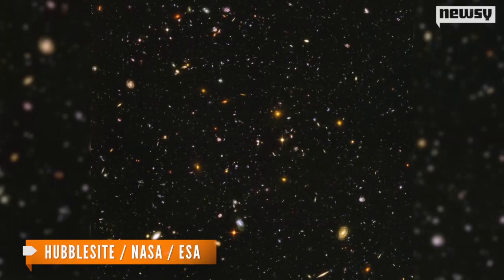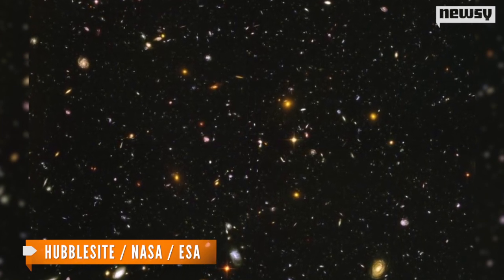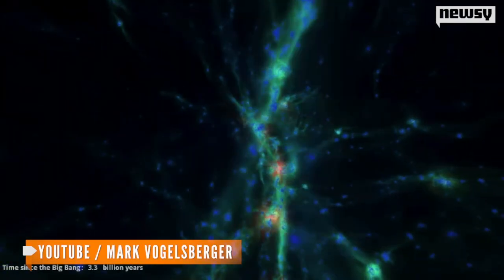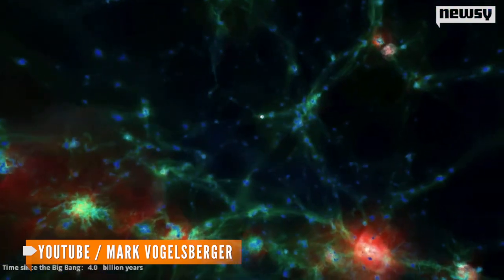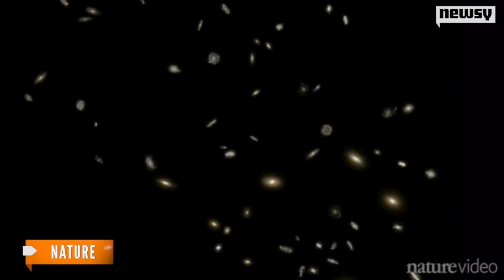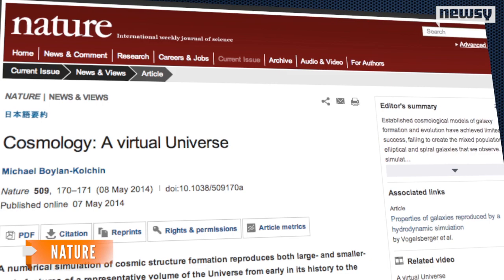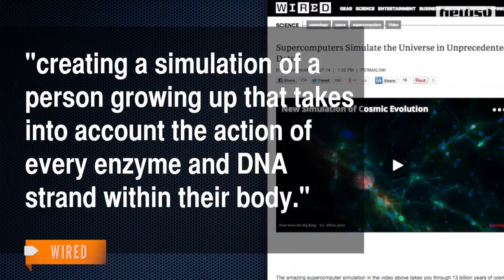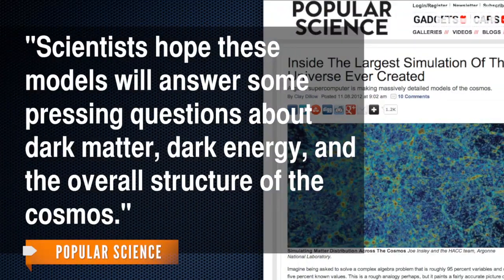New Simulation Shows Evolution Of The Universe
An MIT team created a complex simulation that evolves a universe much like our own from shortly after the Big Bang to the present.